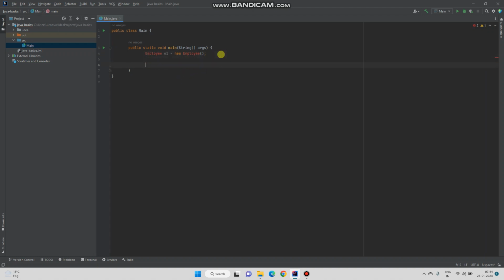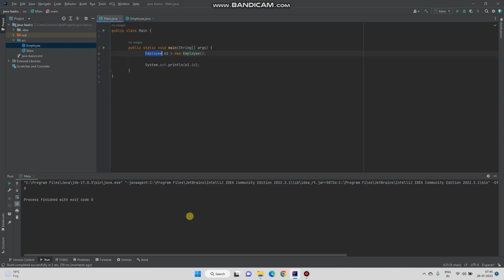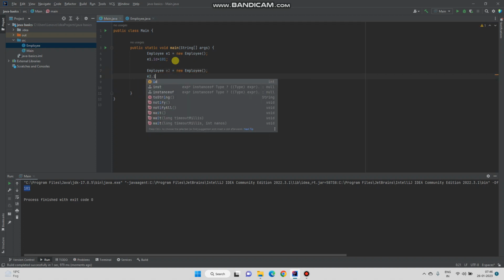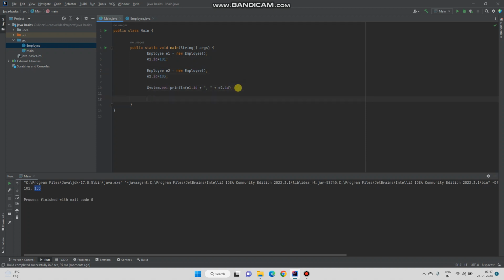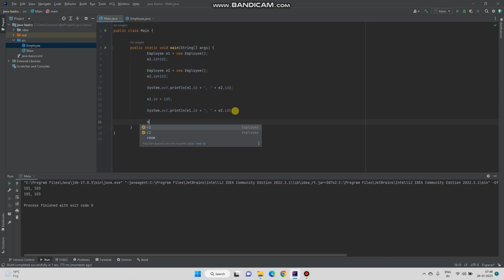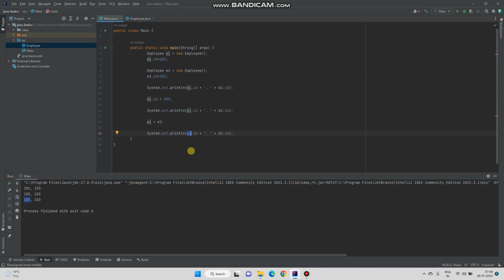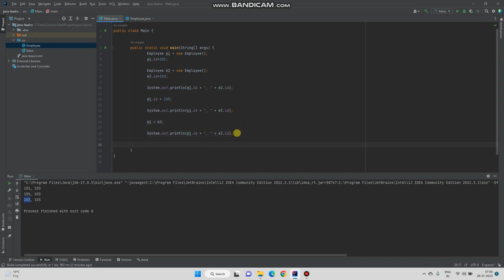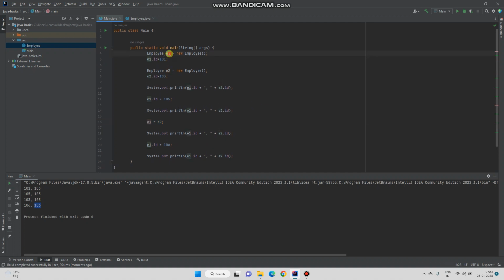Demo - Objects and Reference variables in Java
This is going to be a hands-on demo on objects and reference variables. Please go through the theory first.